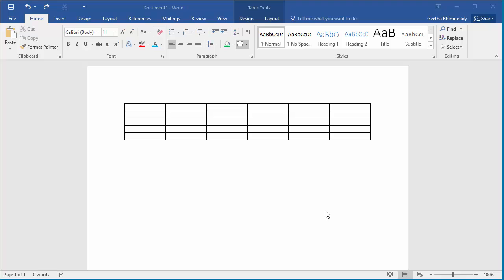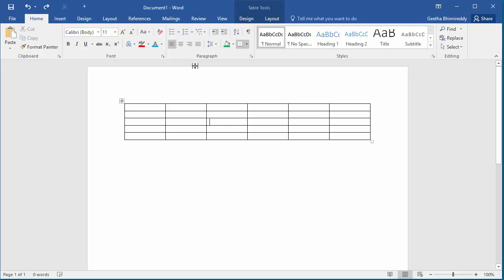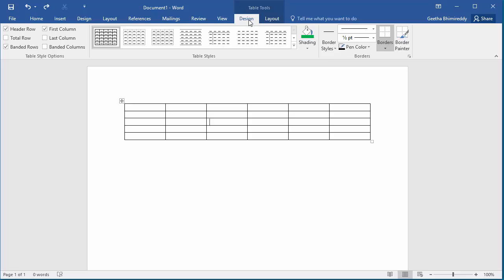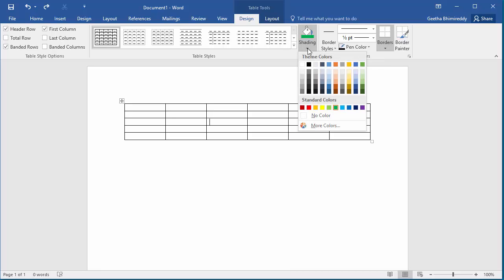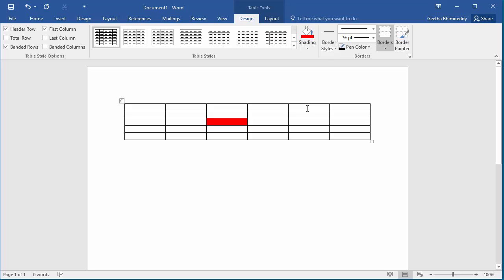How to Fill Color to one or more Cells in a Table in Word 2016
How to Fill Color to one or more Cells in a Table in Word 2016. You can fill different cells of a table in Word document with different colors if needed.